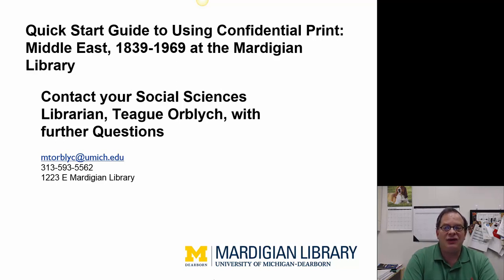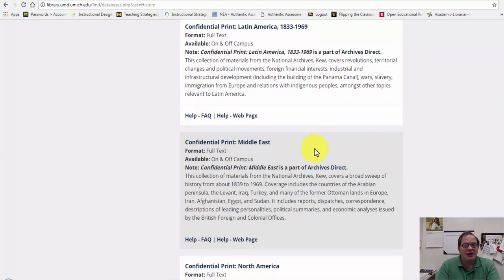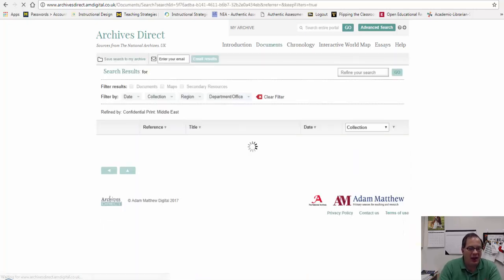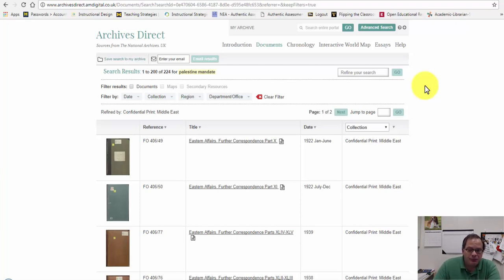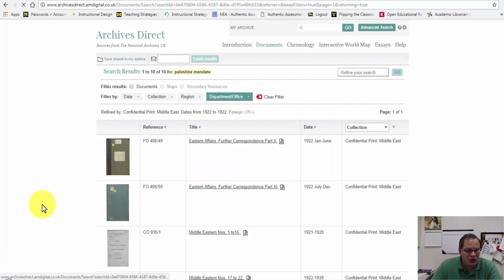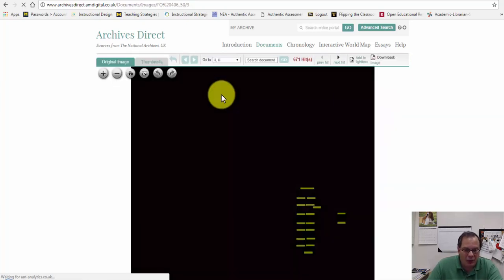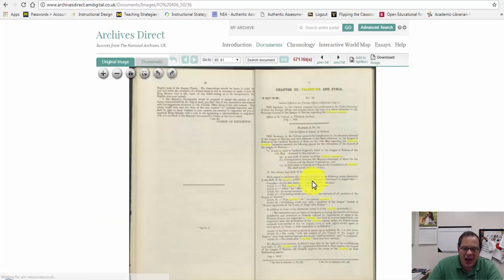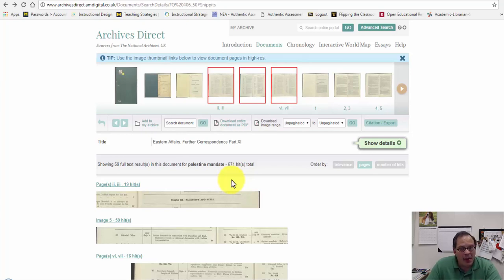Confidential Print: Middle East, 1839 1969